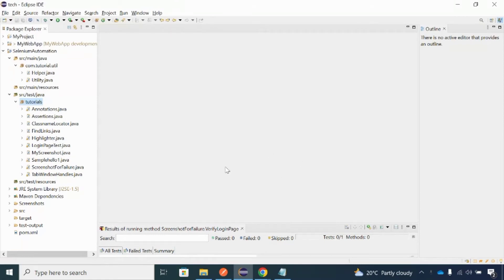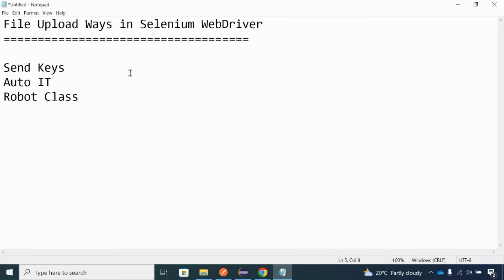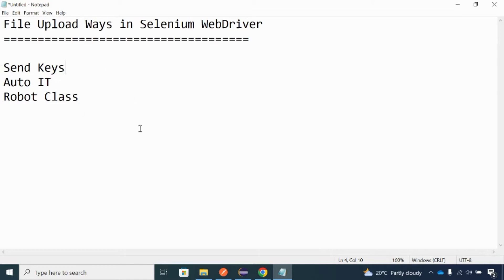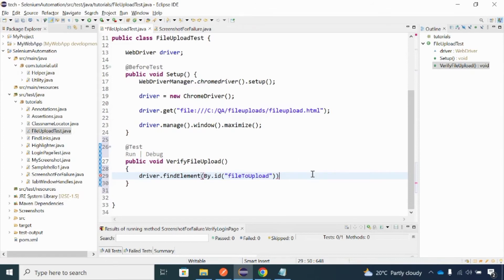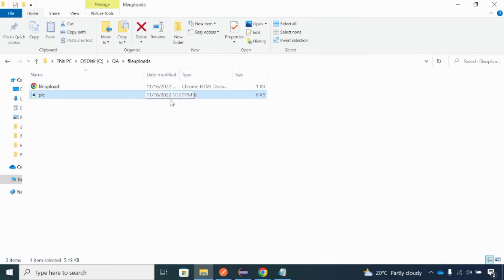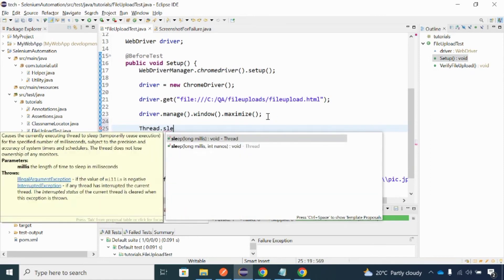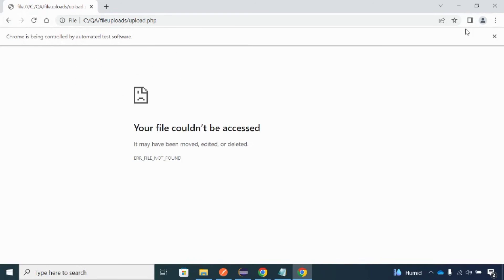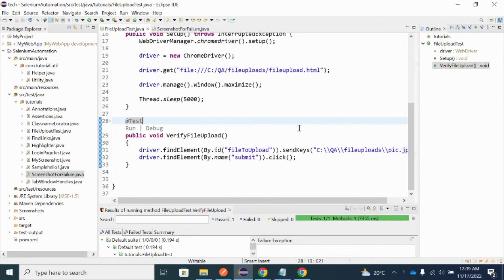How to upload file in selenium WebDriver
In this tutorial I am explaining how to upload a file using Sendkeys in selenium WebDriver.